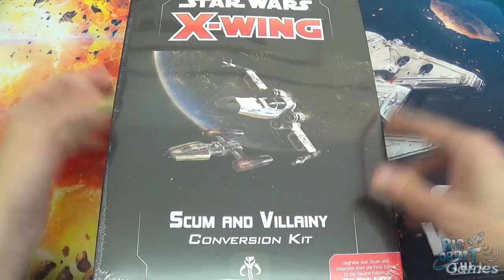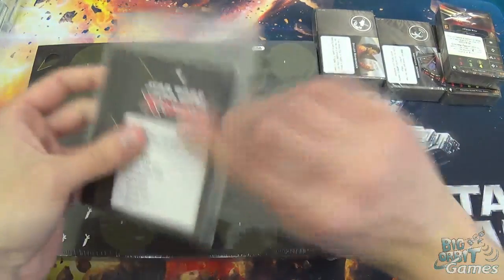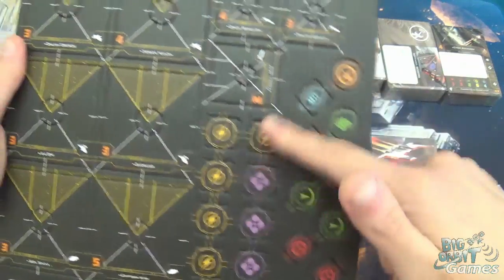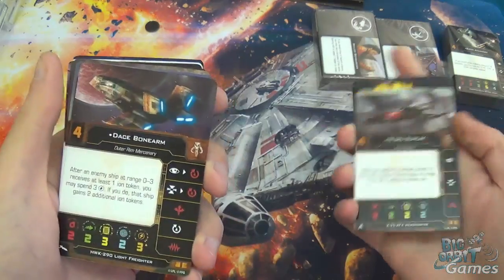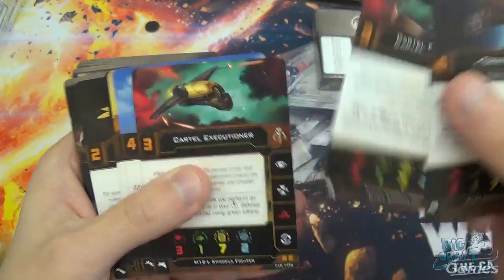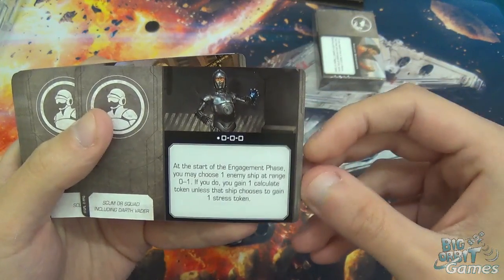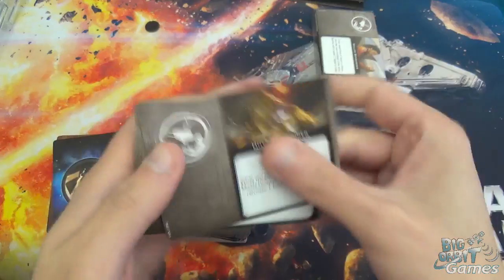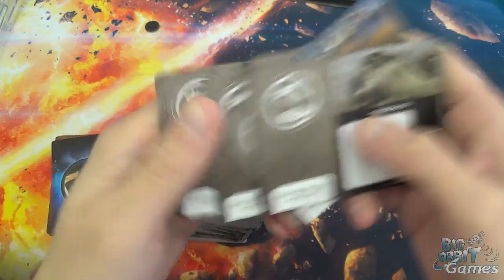Star Wars X-Wing Miniatures Game Scum & Villainy Conversion Kit Unboxing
Chris unboxes and discusses the new Star Wars X-Wing Miniatures Game Scum & Villainy Conversion Kit - Pick up X-Wing Miniatures Game sealed product, individual components, models, cards & components